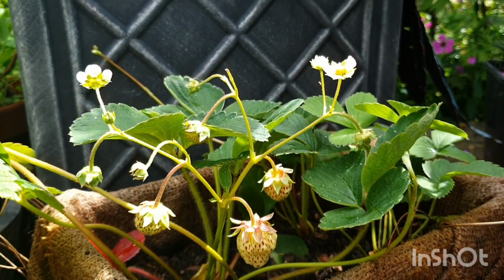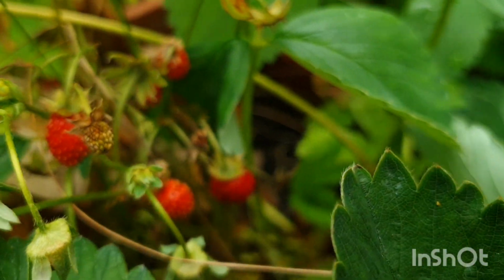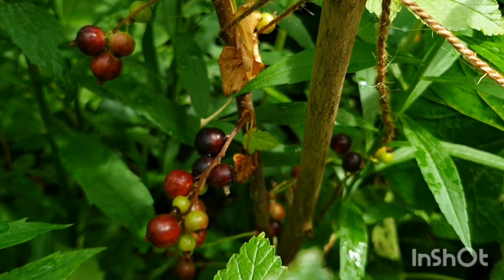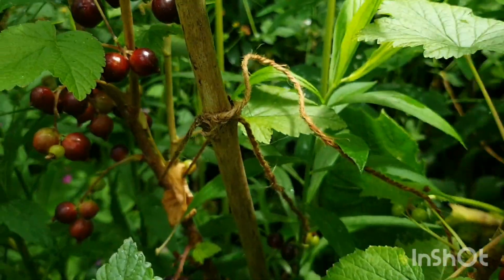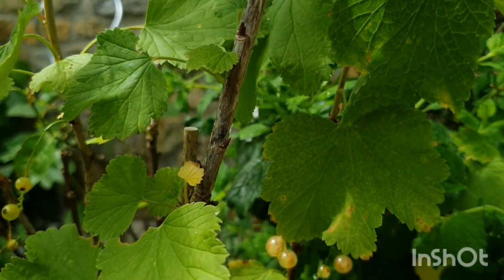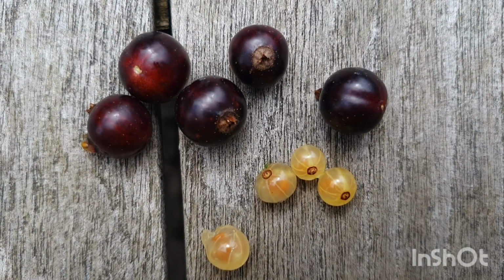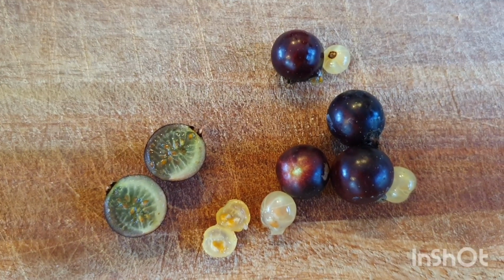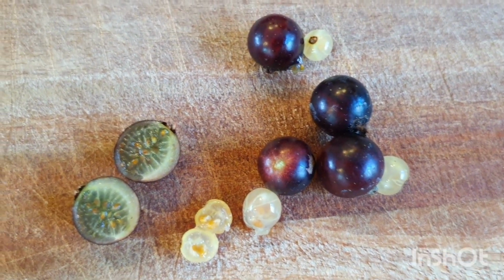Blackcurrants and White Currants: I'm so excited to be picking these ones.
These are such wonderful berries to add to a rainbow-hued berry bowl.